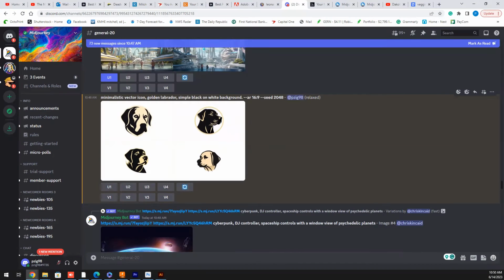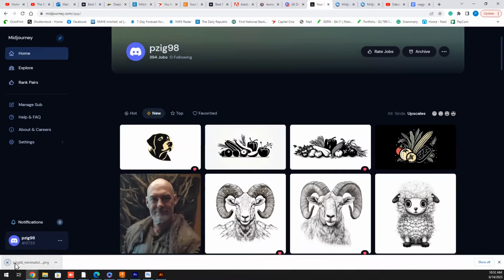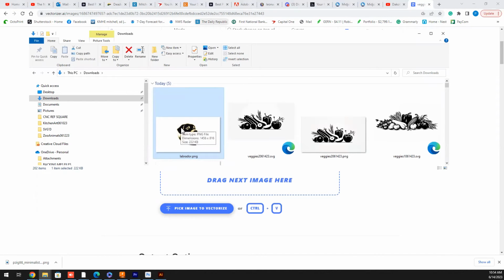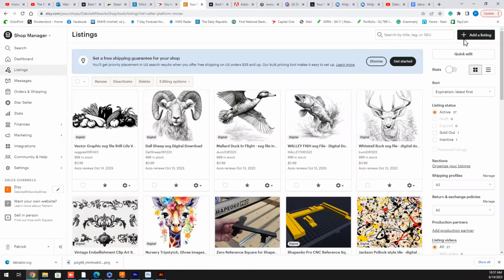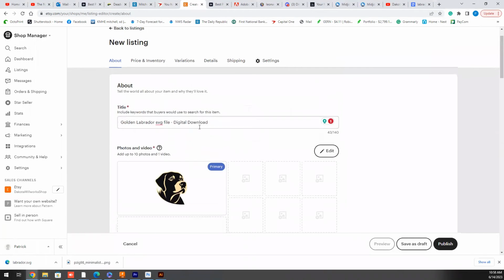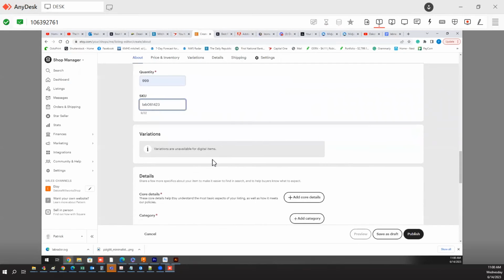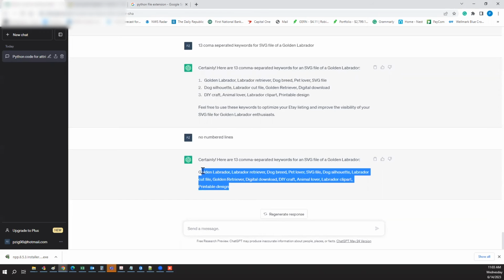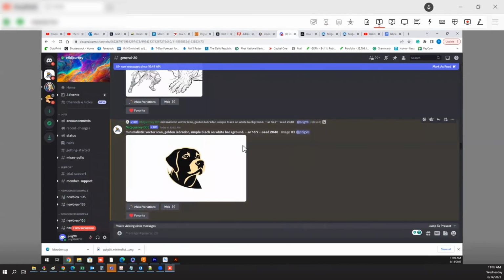How to Create Stunning SVG Files for Etsy: Mastering Midjourney and ChatGPT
In this exciting tutorial video, we will guide you step-by-step on how to use Midjourney and ChatGPT to create captivating vector images and SVG files for listing on Etsy.

Are you ready to take your Etsy shop to the next level with unique and eye-catching designs? Look no further! Midjourney is a powerful design tool that leverages the capabilities of ChatGPT, an advanced language model, to assist you in creating stunning vector images effortlessly.

In this comprehensive how-to video, we'll walk you through the process from start to finish. Learn how to harness the creative potential of ChatGPT to generate intricate designs and patterns. Discover the seamless integration of Midjourney, a versatile design platform, that enables you to convert those designs into high-quality SVG files ready for your Etsy listings.

We'll cover essential topics such as leveraging ChatGPT's creative suggestions, customizing and refining your designs using Midjourney's intuitive tools, and exporting your creations as optimized SVG files suitable for Etsy.

Whether you're a seasoned Etsy seller or just starting your journey, this tutorial is packed with practical tips and techniques to make your listings stand out. Unleash your artistic vision and unlock the potential of AI-assisted design with Midjourney and ChatGPT.

Join us as we delve into the world of vector images and learn how to create captivating SVG files for your Etsy shop. Elevate your designs, attract more customers, and set your shop apart from the competition.

Don't miss out on this invaluable opportunity to learn the secrets of using Midjourney and ChatGPT to enhance your Etsy listings.